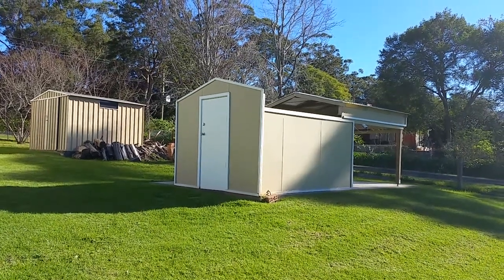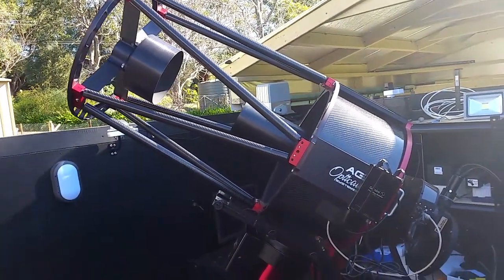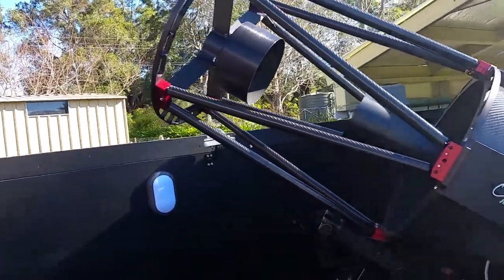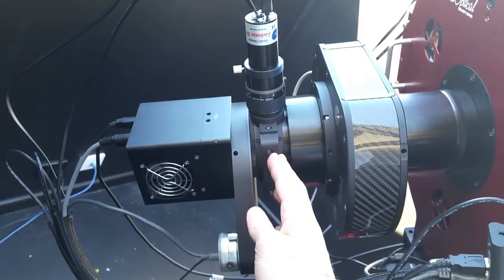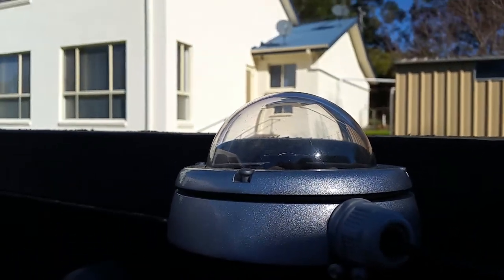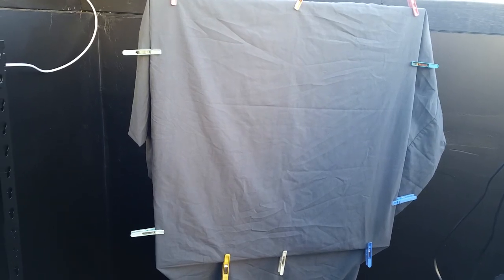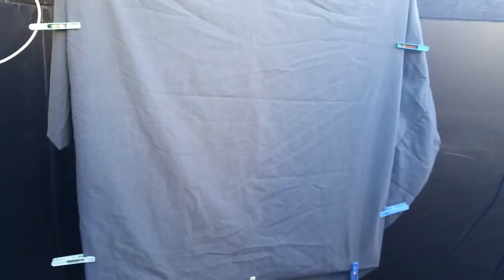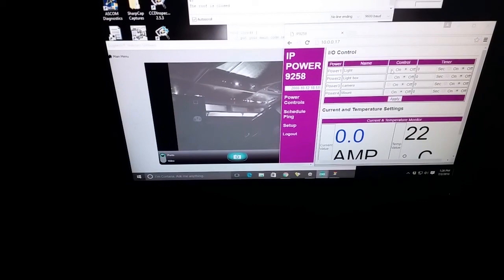Remote roll off roof observatory tour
A quick run through of the telescope, mount and other equipment in my observatory, along with an overview of the roof mechanism and the systems i use to operate it remotely.  including;
AG optical systems iDK 14.5
Software Bisque Paramount MX+
Fingerlakes instruments (FLI) microline ML8300
Optec Gemini rotating focuser